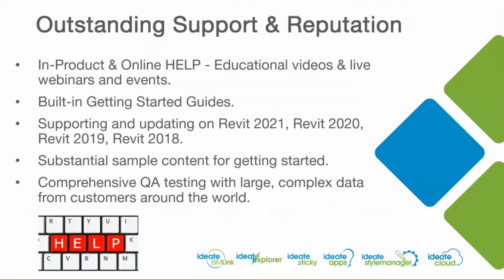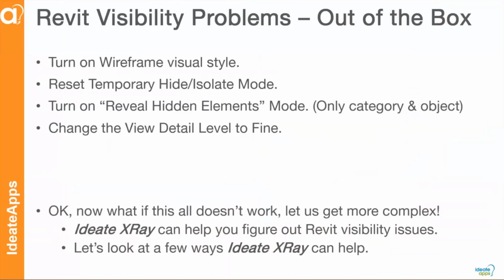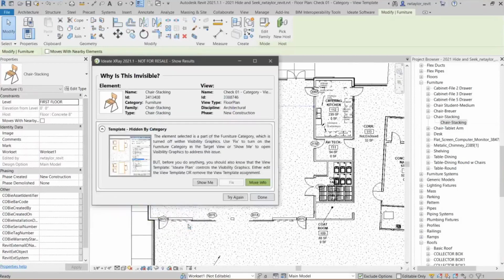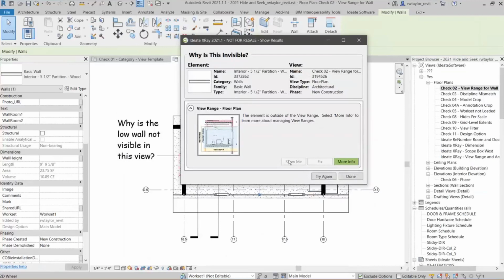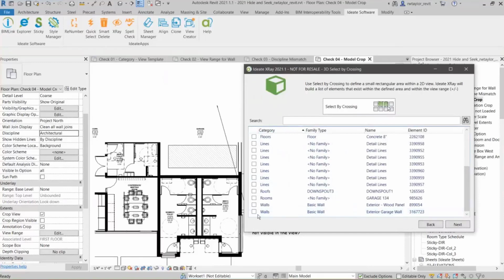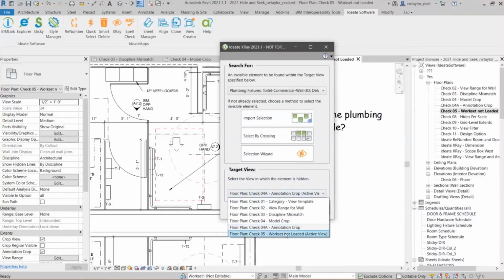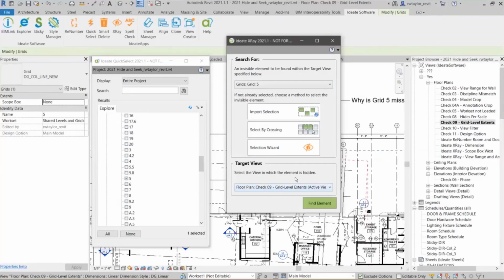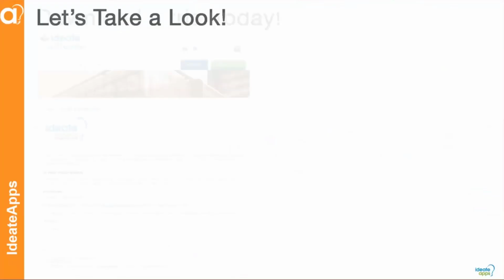Hide and Seek with Ideate XRay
Revit allows an array of sophisticated options to display or hide elements within the Building Information Model (BIM).

Every model manager is likely to know about the Visibility Graphics and Reveal Hidden Elements, but layer on top of that Phasing, View Filters, Linked Files or Scope Boxes, and things start to get complicated.

In this webinar we:
- Highlighted the Ideate XRay Wizard that assists in locating elements, and
- Provided a methodology for evaluating the causes of visibility problems and helped enable Revit users to solve some of the more complicated visibility conditions.